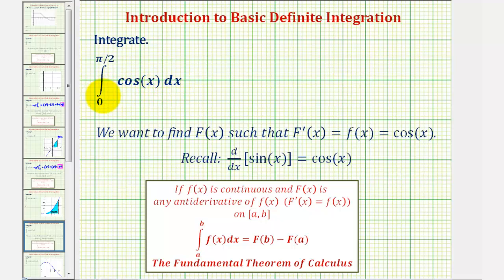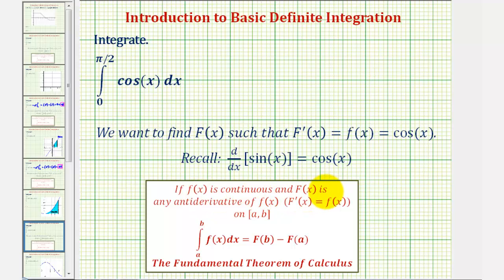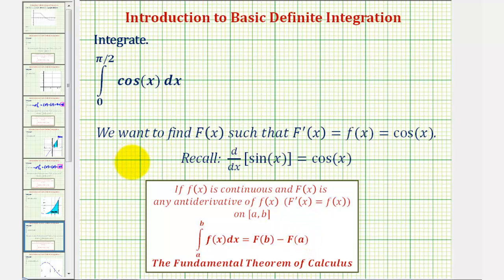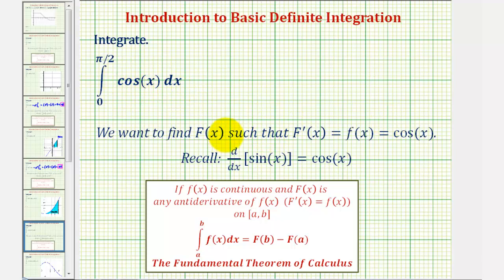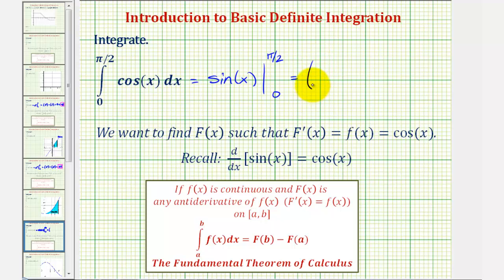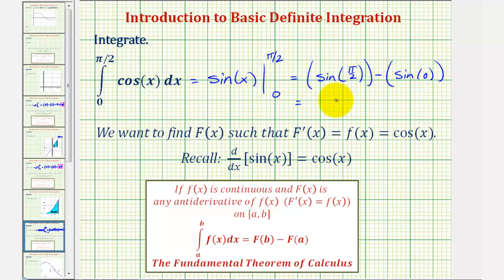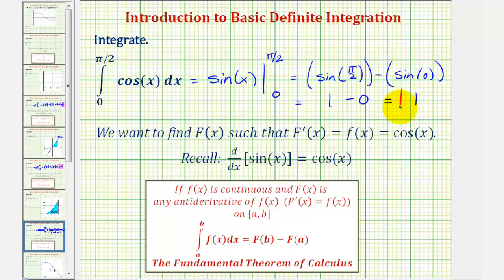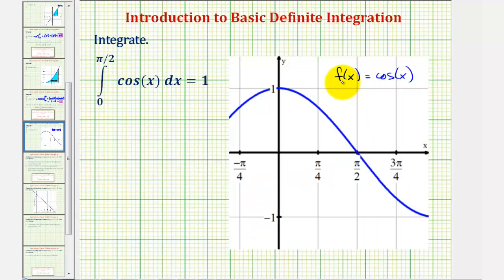Ex: Evaluate a Basic Definite Integral of Cosine Using the Fundamental Theorem of Calculus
This video provides a very basic example of how to evaluate a definite integral of cosine using the Fundamental Theorem of Calculus.